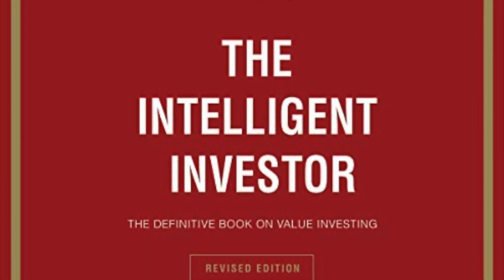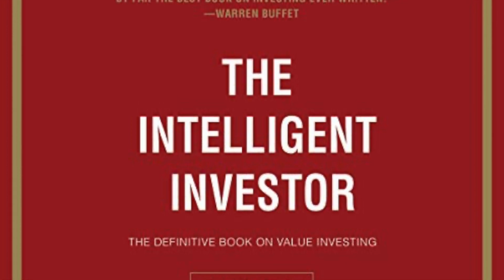The Intelligent Investor By Benjamin Graham: A Comprehensive Guide to Value Investing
Join us as we delve into Benjamin Graham's classic investment text, "The Intelligent Investor." In this video, we'll provide a summary of each chapter and discuss the key principles of value investing. Whether you're a beginner or an experienced investor, this video has something for everyone. Plus, as a member of Audible, you'll have access to exclusive sales, discounts, and a free book every month. Don't miss out, get "The Intelligent Investor" on Audible now and start listening today.